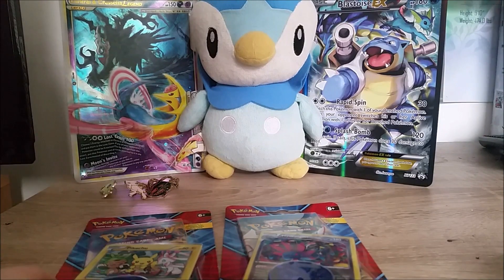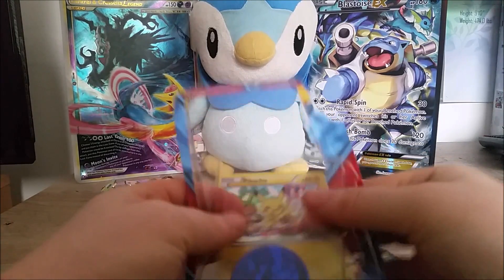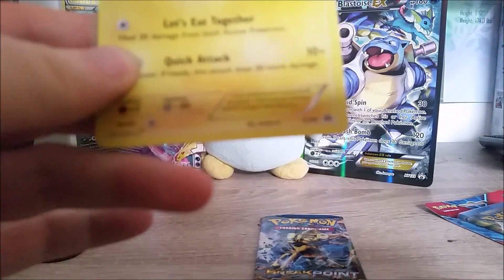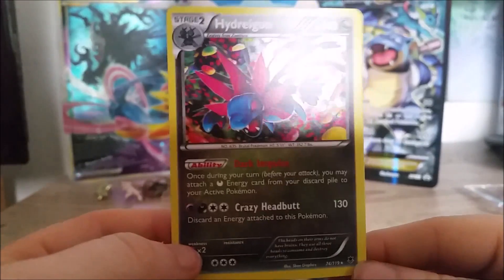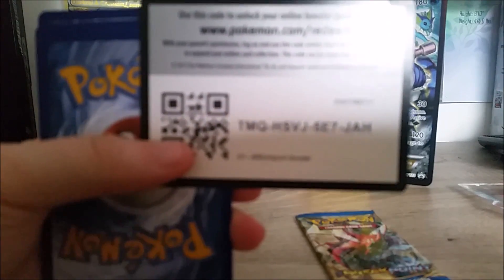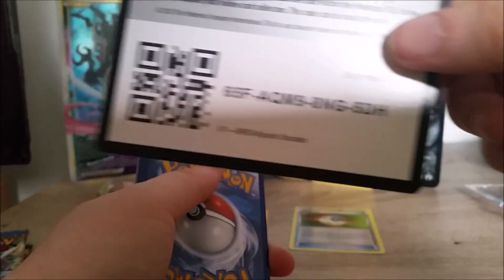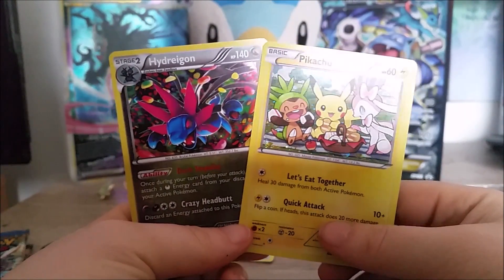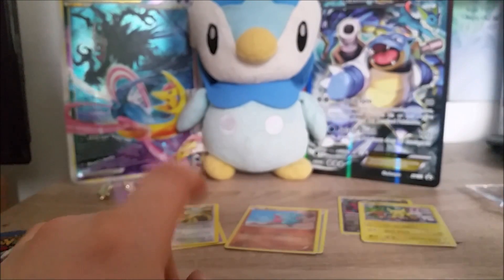Pokemon pikachu+Hydreigon Promo packs opening